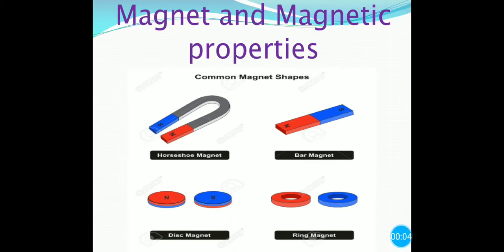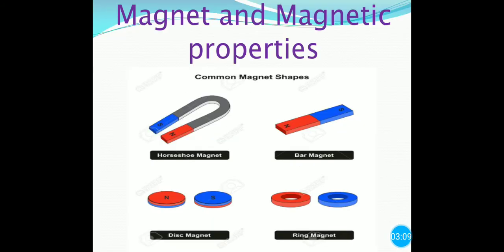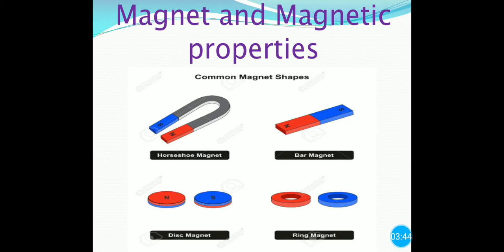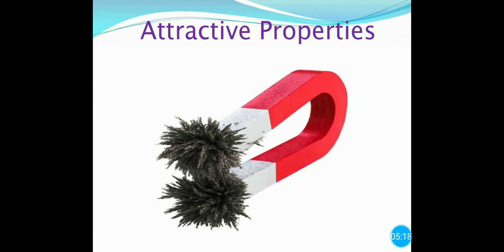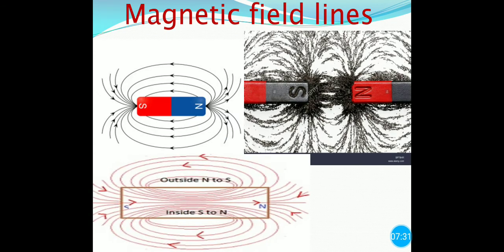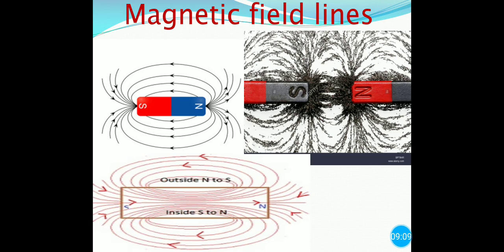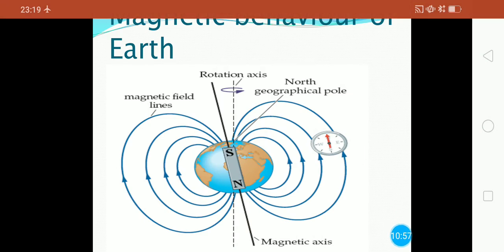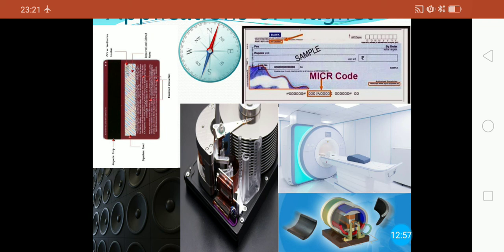Magnet and Magnetic Properties